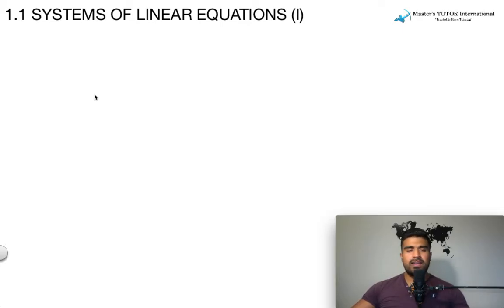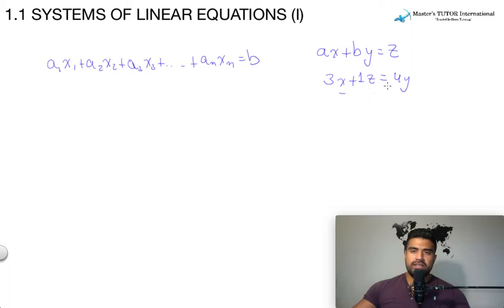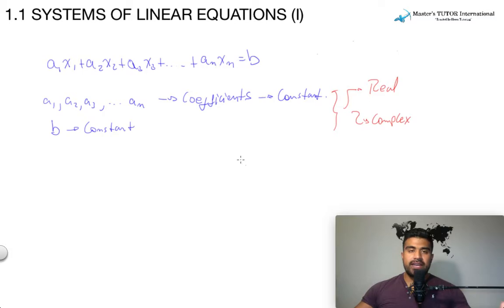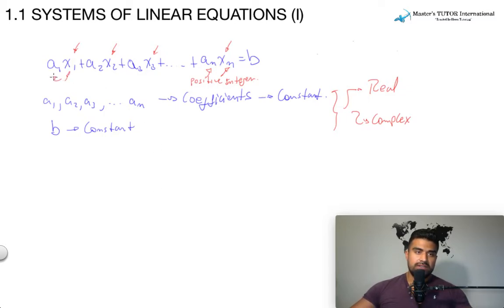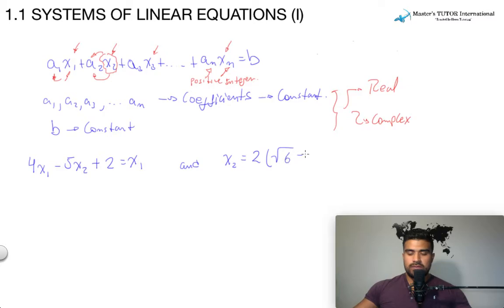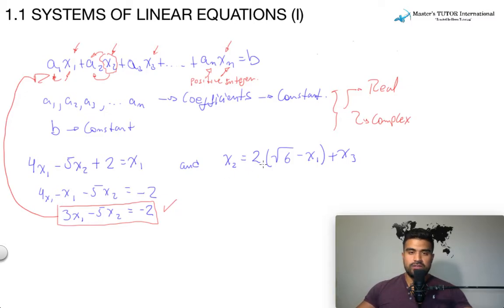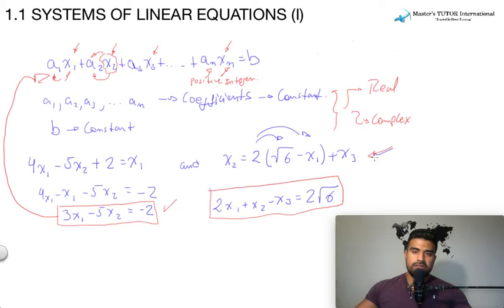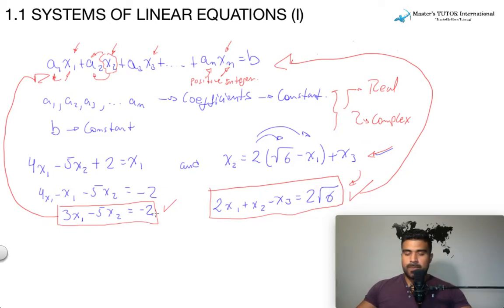Linear Algebra: Systems of linear equations I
In this video, we will define what is a linear equation and how to determine whether an equation is linear or not.

Master's Tutor International Team